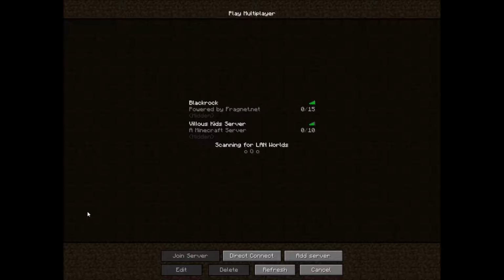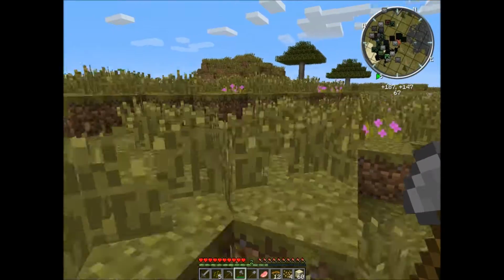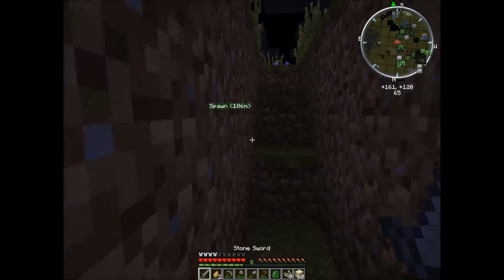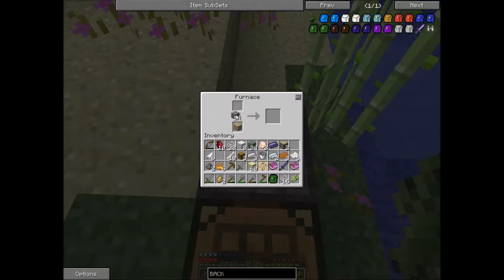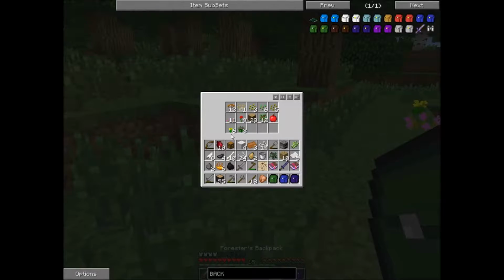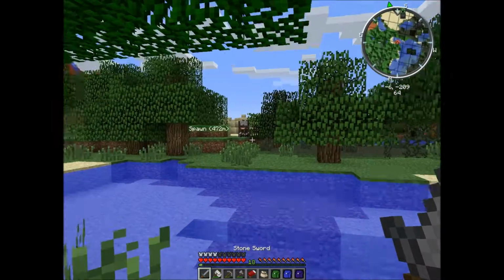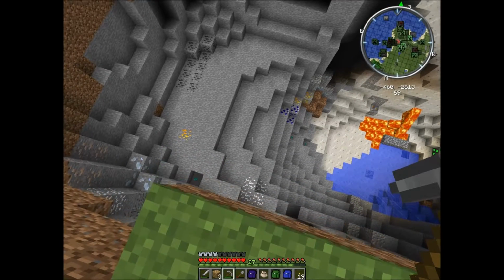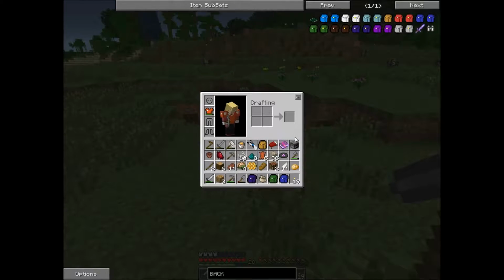FTB Ultimate: Lets Play #1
Join Dar as we search for a new home on a FTB Ultimate minecraft server.